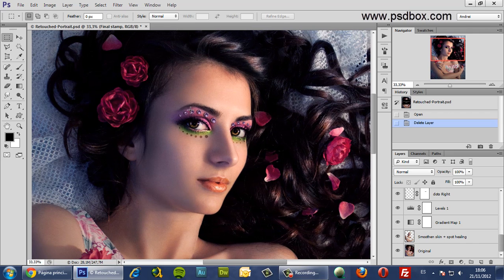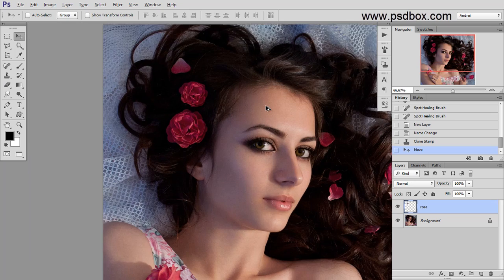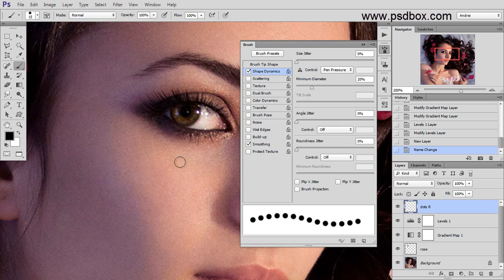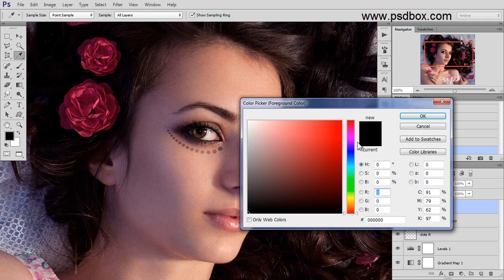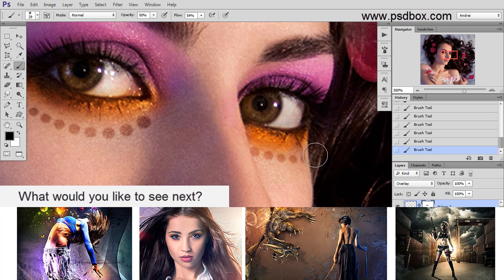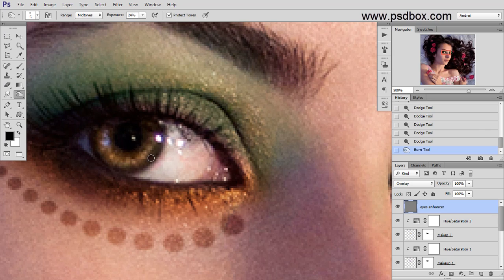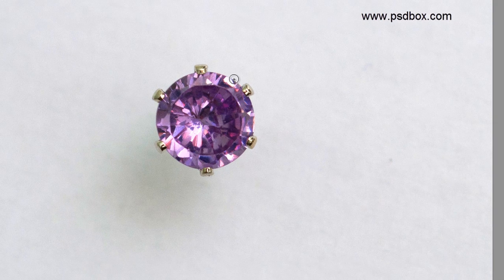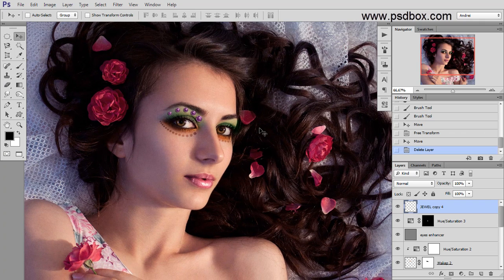Eye Catching Portraits in Photoshop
In this tutorial I'll show you an easy and effective makeup technique and how to embellish a portrait using jewel stock images.